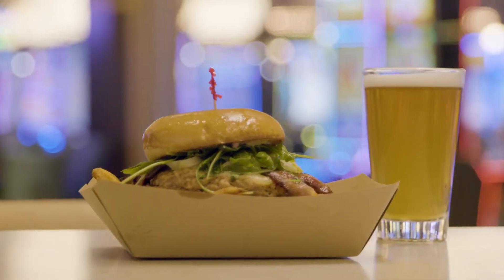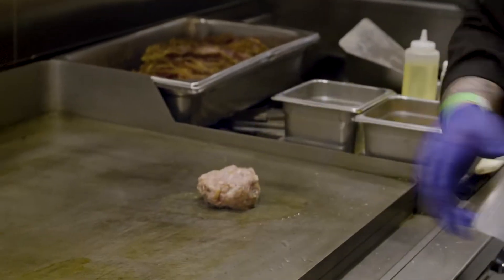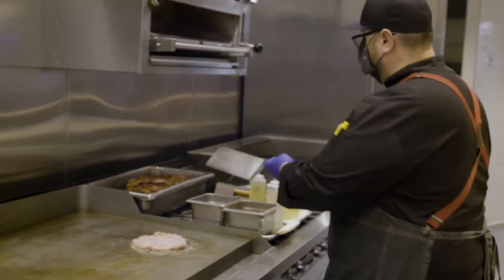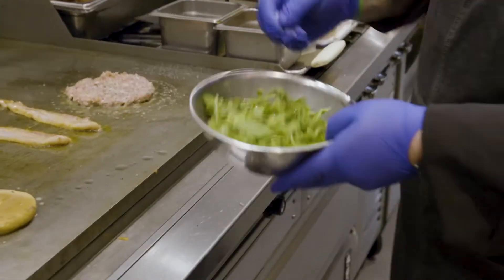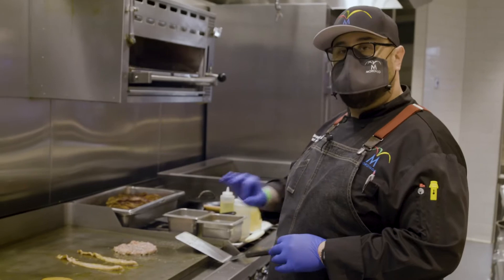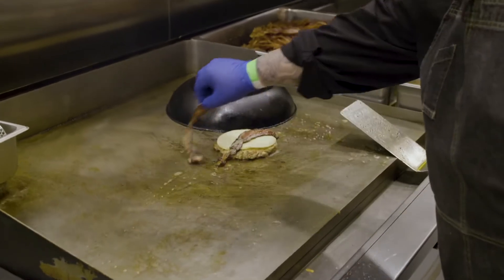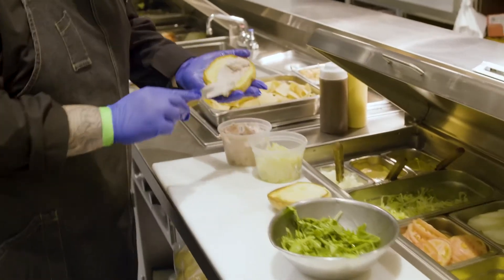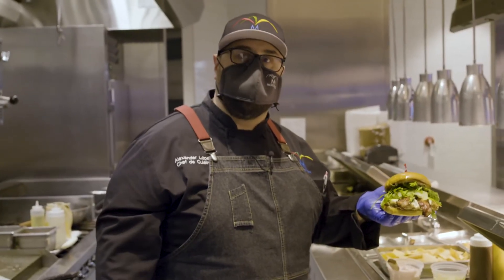Try the Thanksgiving Burger at Sideline!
Try the Thanksgiving Burger NOW until Sunday at Sideline! Chef Alex takes you to the kitchen and shows you what goes into the delicious Thanksgiving Burger. Treat yourself after shopping at the Black Friday Event! 🍔 😋